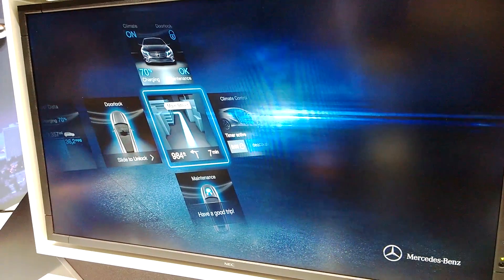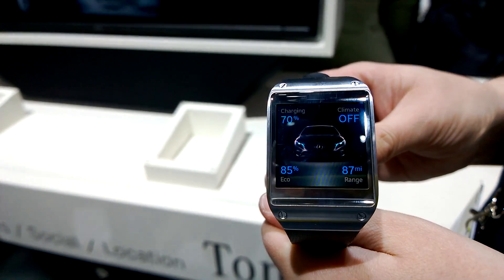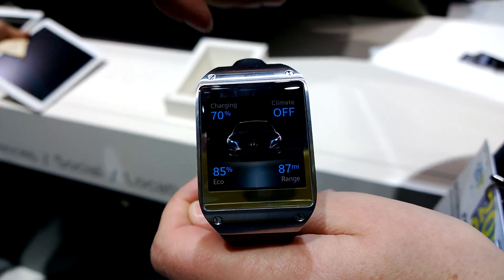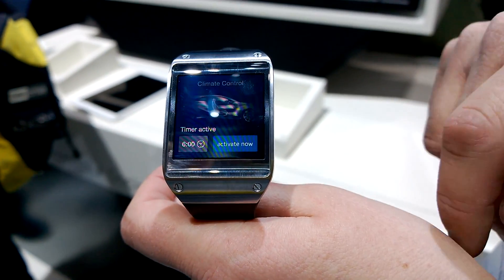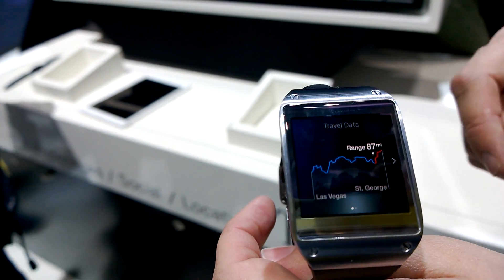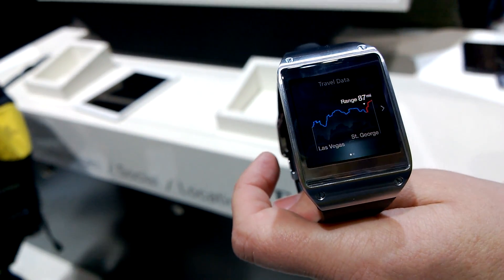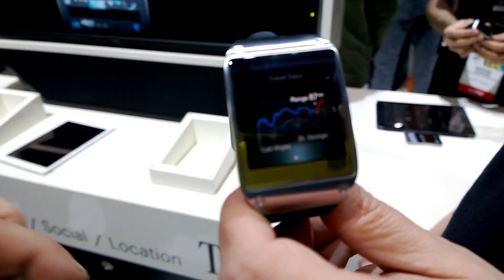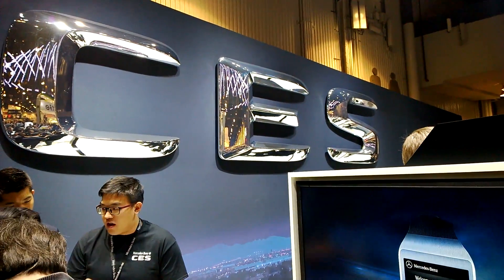Mercedes Benz Connected Car App For The Galaxy Gear - CES 2014